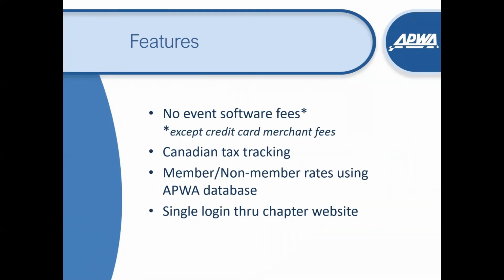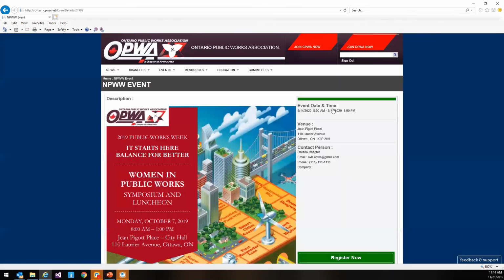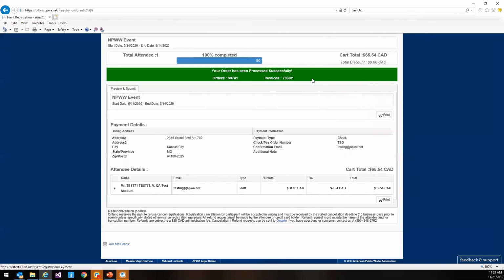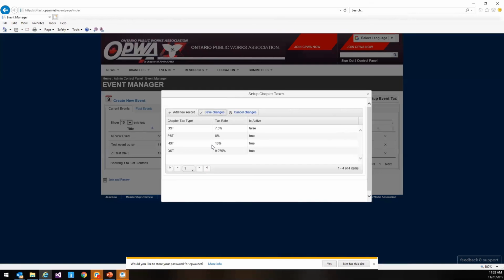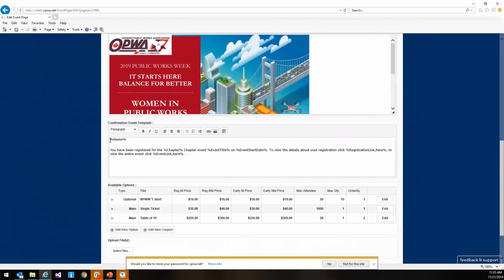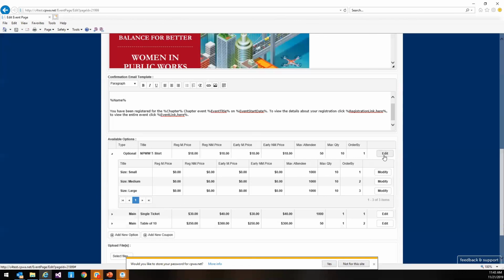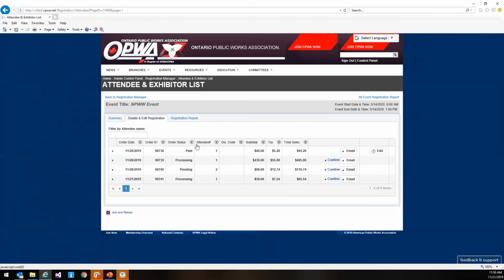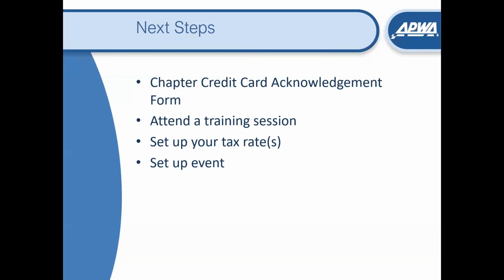Canadian Registration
Learn all you need to know about Canadian Registration in this webinar.